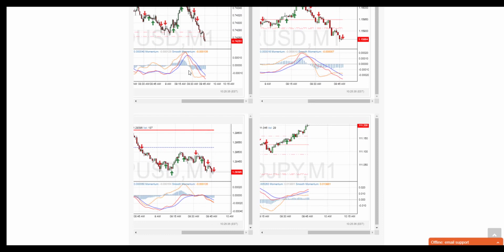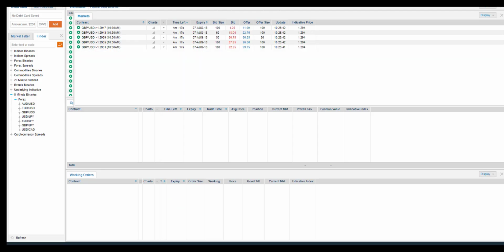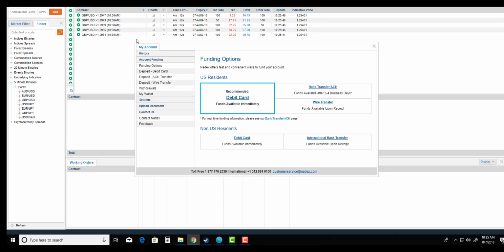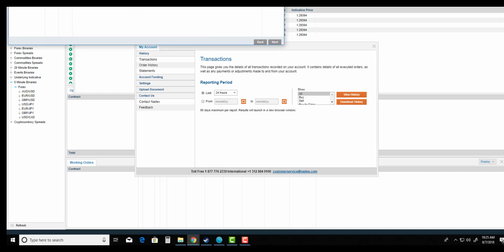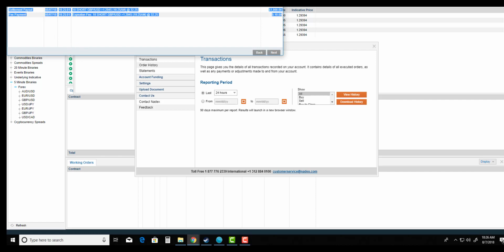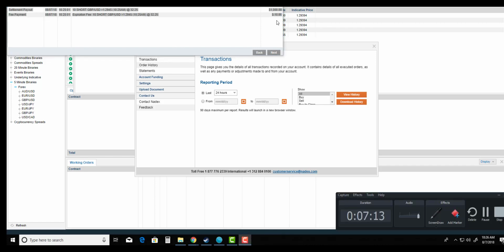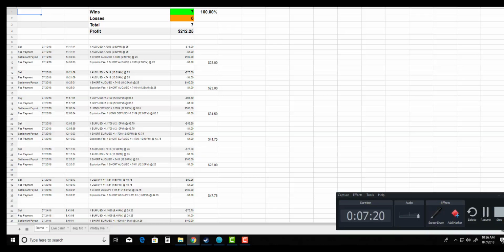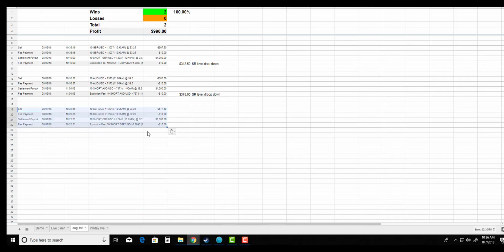DexTrader Trade with Maxx 8-7-18